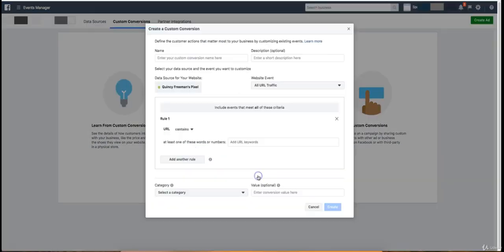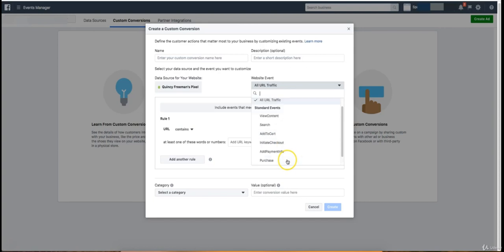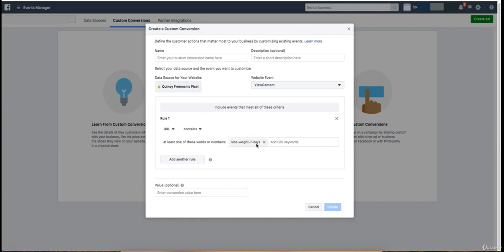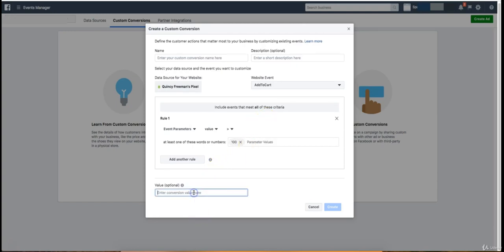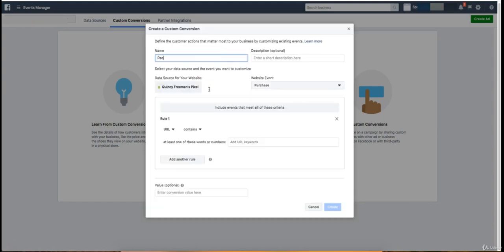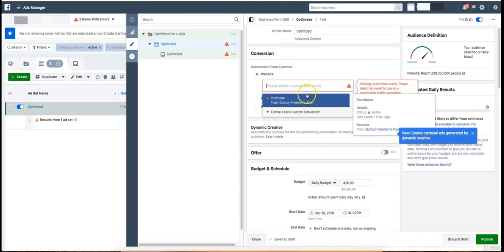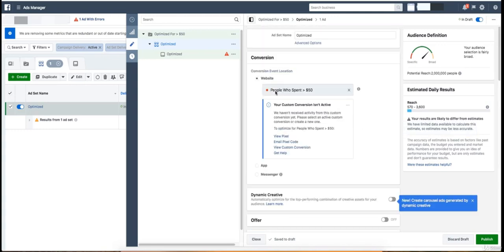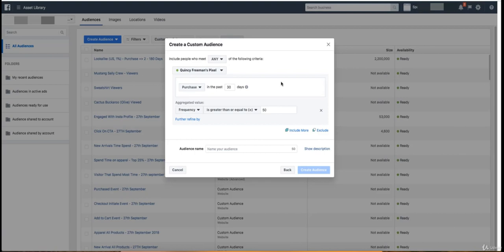9. Common FAQs (77-81)(3)